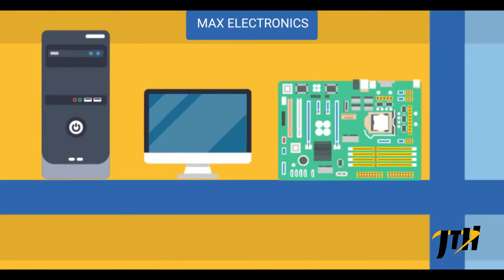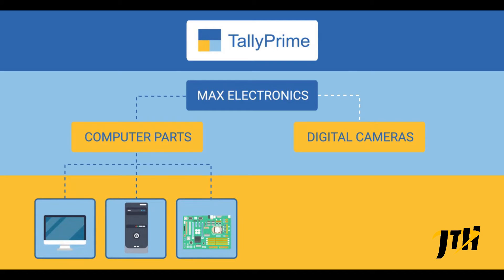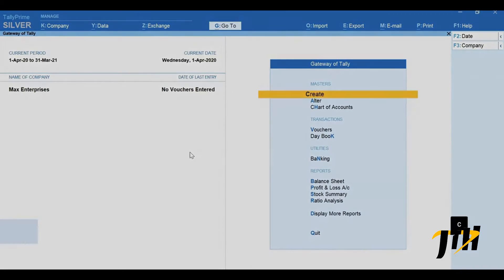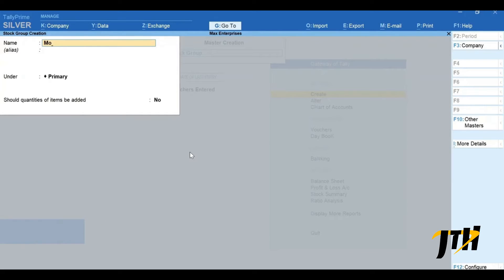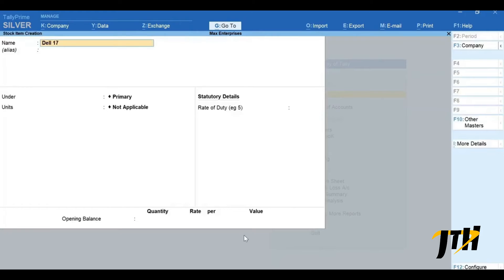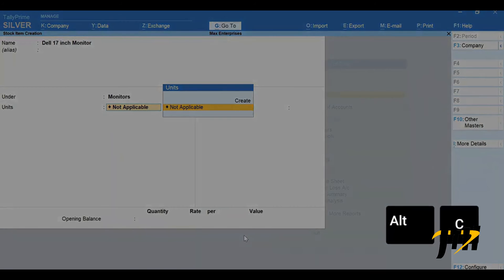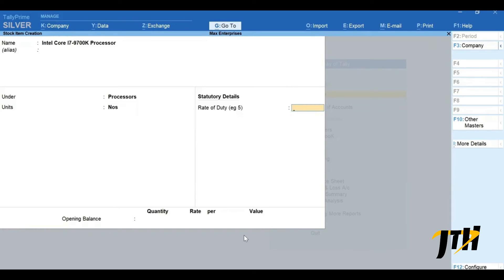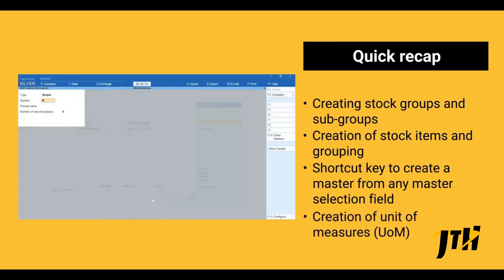How to Create Stock Groups and Items in Tally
From this video let’s learn How to Create Stock Groups and Stock Items in TallyPrime.

TallyPrime gives you flexibility to create stock groups, sub-groups, and stock items in the way that you required in your business.